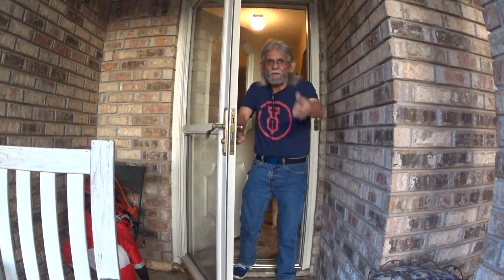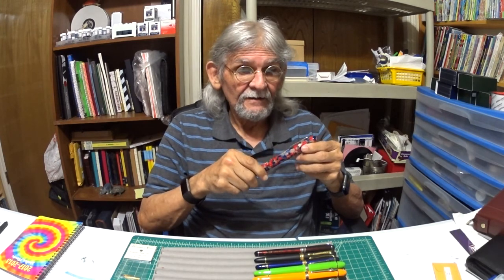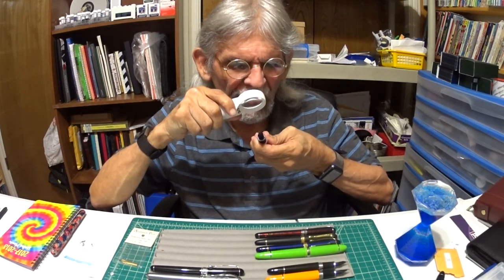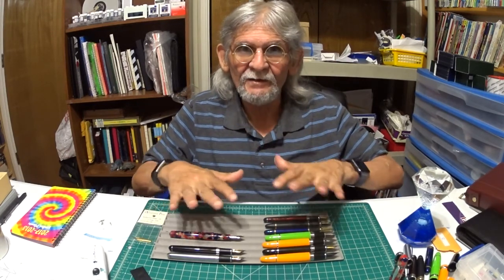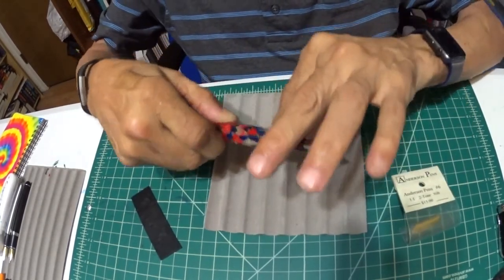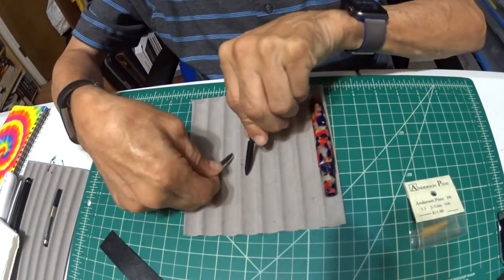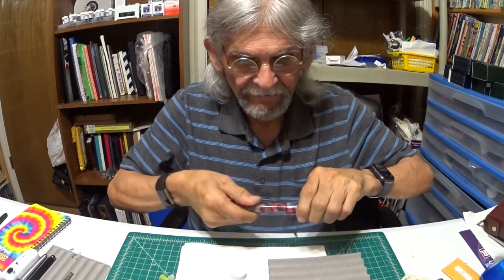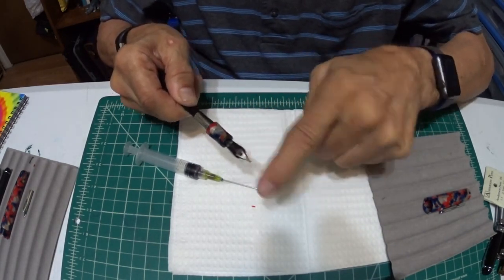Episode 274 Changing a Nib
Changing out a #6 nib and filling an ink cartridge with a syringe.  Be safe and don't text and drive.

LIKE:  Did you like this video?  Please hit the "like" button!